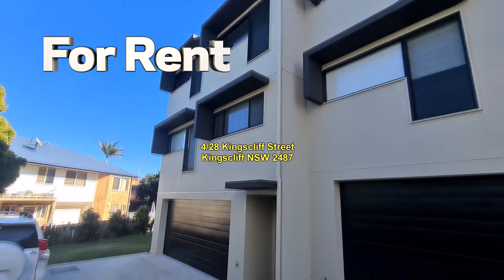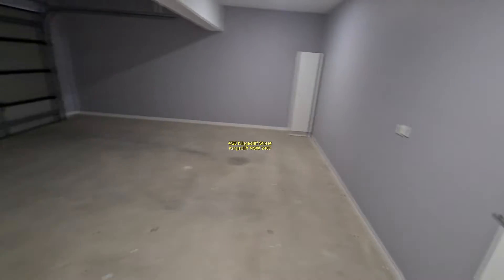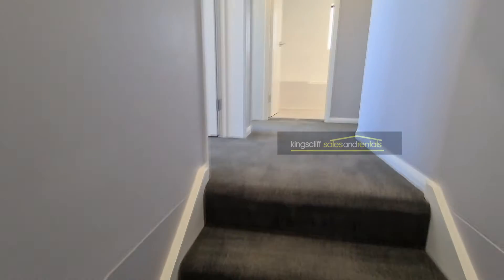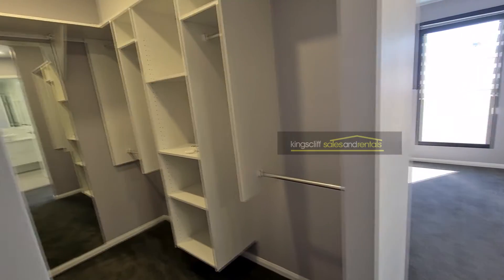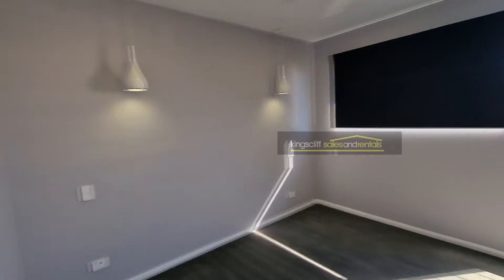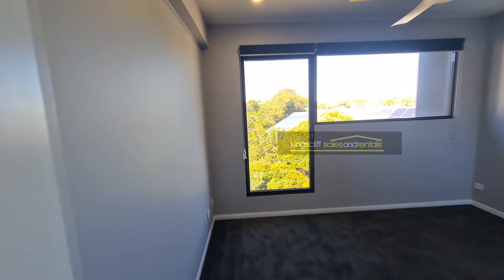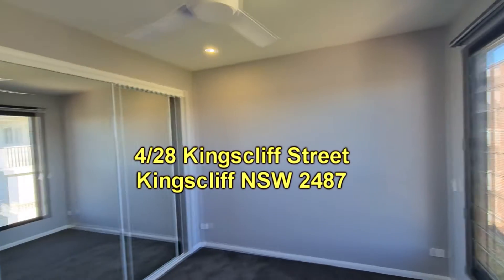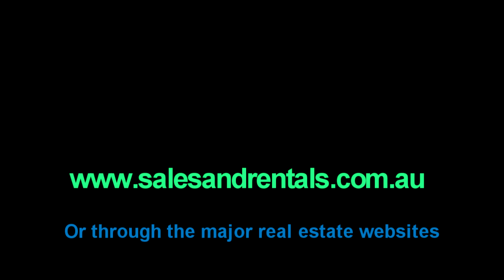4/28 Kingscliff Street Kingscliff For Rent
spacious modern townhouse for rent with yard and double garage